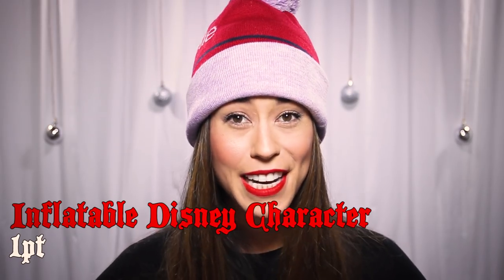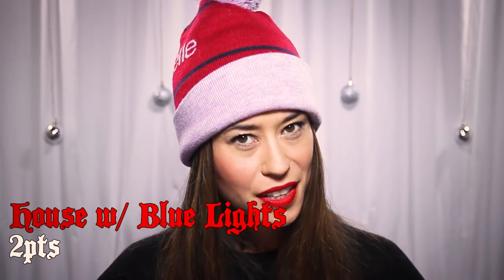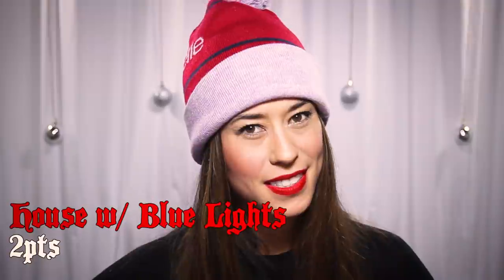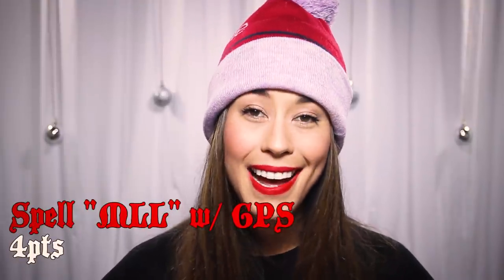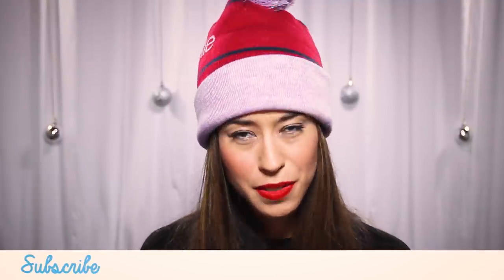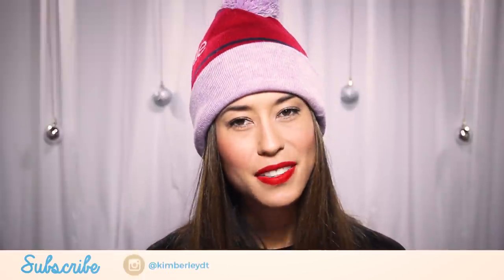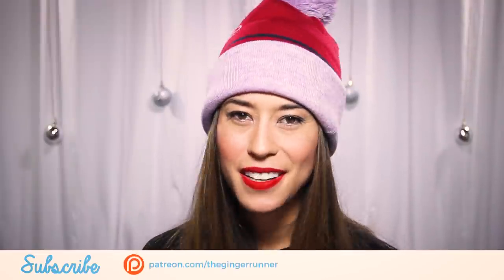2016 GINGERMAS RUN HUNT | Mile Long Legs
**GINGERMAS is now closed, thanks to all that took part**

HERE ARE THE BASIC RULES - READ THEM ALL:

1) OPEN A STRAVA ACCOUNT. Open a account, this is how this challenge works, so even if it's just for the weekend, you'll have to open one and MAKE IT PUBLIC. If you already have a Strava account, don't worry, it can go back to private after Monday's show! What if you don't have a GPS enable watch to track your activity? Download the Strava app and use your smartphone (in fact, you'll need it for this challenge)!

2) GO FOR ONE RUN & COLLECT AS MANY OF THE SCAVENGER HUNT ITEMS AS POSSIBLE! You can't cut this up into multiple runs, you must do as much in ONE run as possible. NAME THAT ACTIVITY: "GINGERMAS RUN HUNT: Xpts" - the X is your total point value. We will confirm this on Monday, but it will help us weed through the mass of entries. You can take ONE photo of each of the scavenger hunt items and ONE scavenger hunt item PER PHOTO. You can't go take 10 photos of the same thing for 10pts or 1 photo of 10 items for 20pts - you are limited to one photo per item for points. (also, NO CYCLING, HOVERBOARDS or any other device may be used! RUN, WALK OR HIKE, DAMMIT!) Remember, specific items have different point values. In addition, add your total number of miles run during the activity (rounded DOWN to the closest mile, no decimal points) and add that to your score (example: 9.3 miles = 9pts; 4.9 miles = 4pts. No km, only miles please!)

3) UPLOAD YOUR PHOTOS TO YOUR STRAVA AND ADD DESCRIPTIONS. Upload your photos using the Strava app or webpage to your Gingermas activity and make sure to add descriptions of your photos (in case it's blurry or wet, etc) and add the Gingermas16 hashtag throughout your adventure! It'd be REALLY awesome if you threw a pic or two up onto your Instagram accounts as well using hashtag Gingermas16 so we can follow along this weekend!

4) SUBMIT THE ACTIVITY BEFORE MONDAY, DEC. 19th AT 9AM (pst). Again, make sure your Strava account is public and submit all of your information via the official GINGERMAS RUN HUNT submission form

5) DOCUMENT A MINIMUM OF 2 SCAVENGER HUNT ITEMS.

6) ONE ENTRY PER PERSON & OPEN TO INTERNATIONAL!*  Anyone can play, however, *ONLY CONTINENTAL U.S. RESIDENTS are eligible for the treadmill grand prize*. All of the other prizes will be up for grabs for anybody! If the most points is achieved by a non-Continental US resident, you will win an awesome runners-up package prize (trust me, it's awesome!!) and the Treadmill will go to the Continental US resident with the most accumulated points.

7) THE PRIZES WILL BE ANNOUNCED DURING MONDAY'S GINGERMAS LIVE EPISODE. This broadcast will be live at 6pm pst. They will have 24-48hrs to claim their prizes by replying to my email within that time. If they do not reply, I move on down the list.

8) HAVE FUN & BE SAFE! Get your family and friends involved, it’s all about having a blast! Also, no illegal activity will be tolerated, so please obey all laws and be the awesome courteous audience I have come to know! DO NOT CHEAT. DO NOT TRESPASS. I have zero tolerance for any of that bullshit.